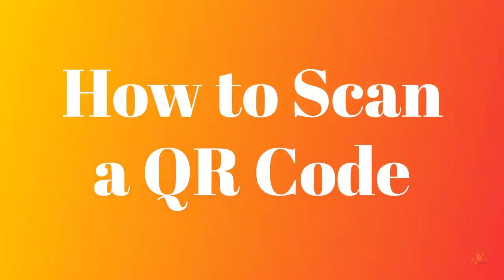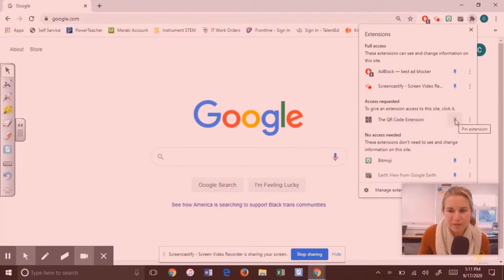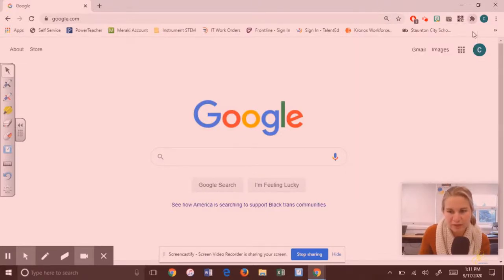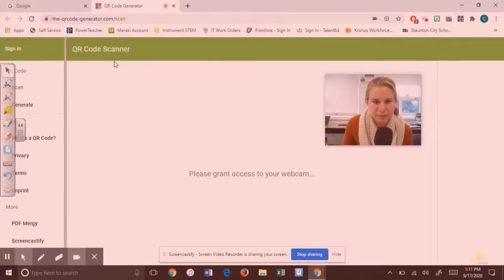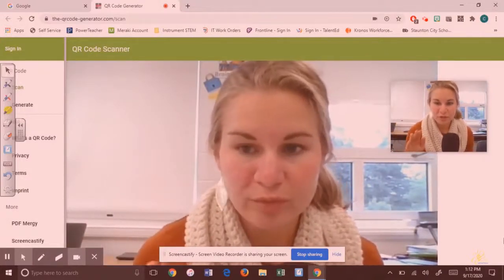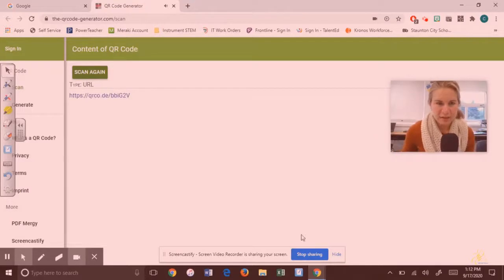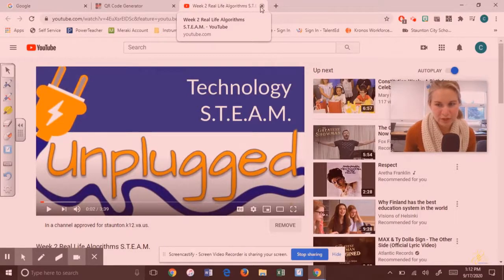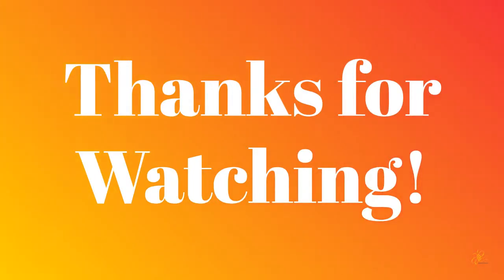How to Scan a QR Code on Chromebook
Students can scan a QR Code on a Chromebook